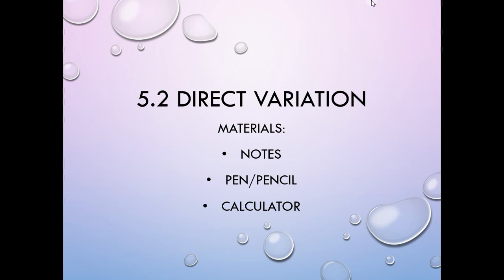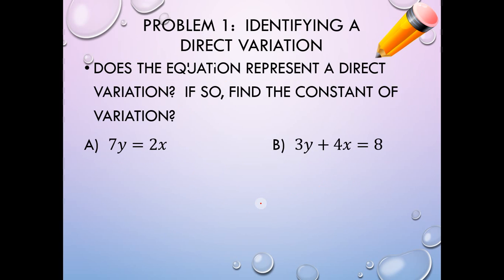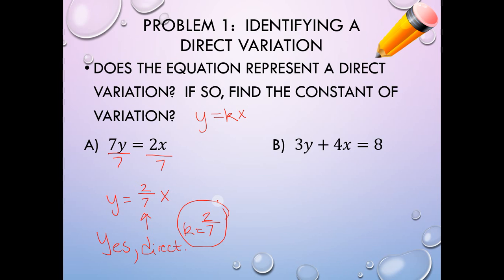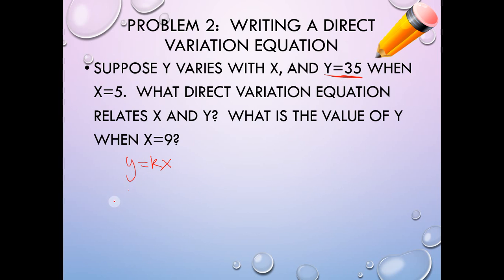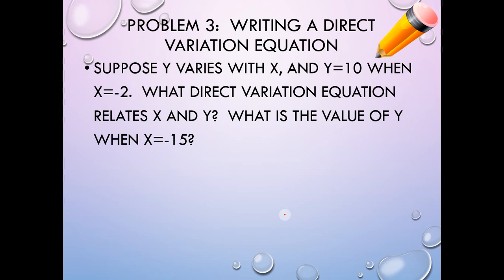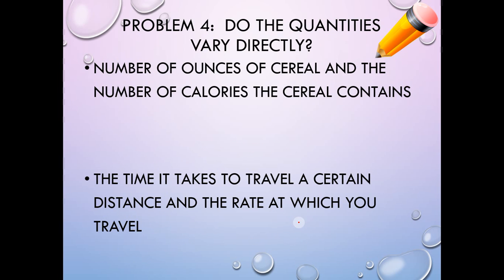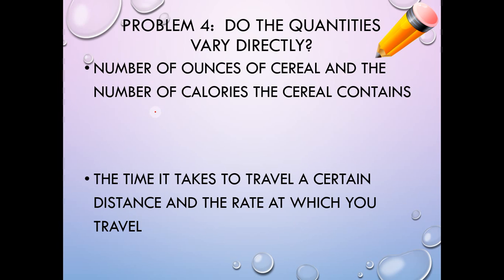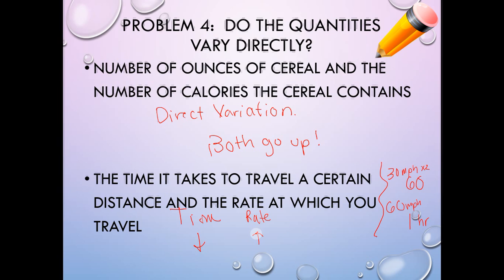Section 5.2: Direct Variation